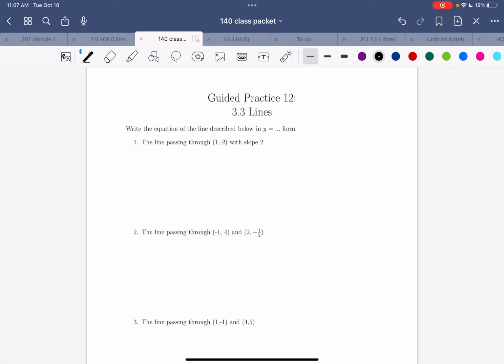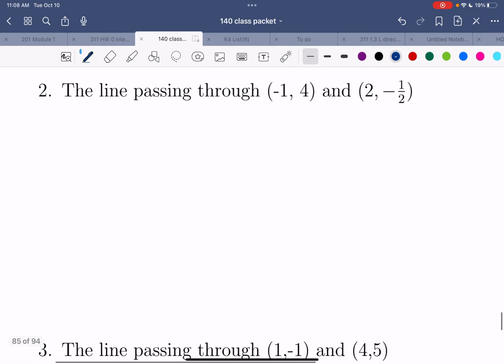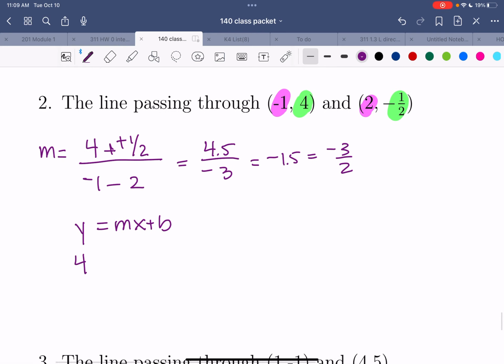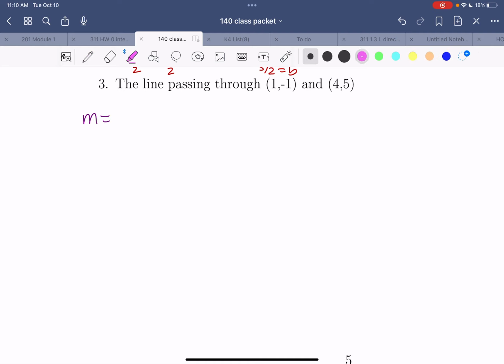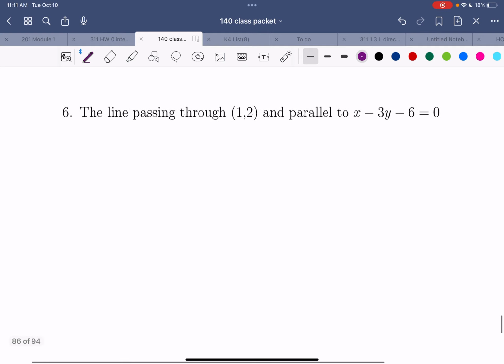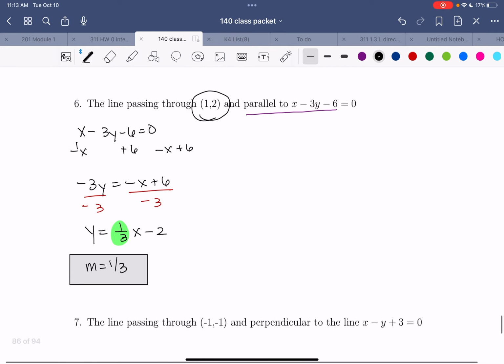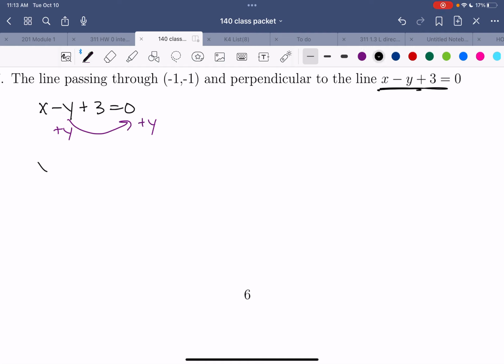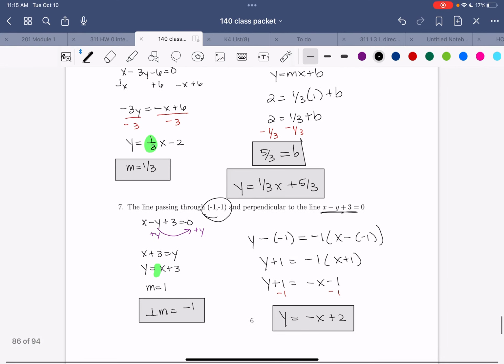140 Guided Practice 12 3.3